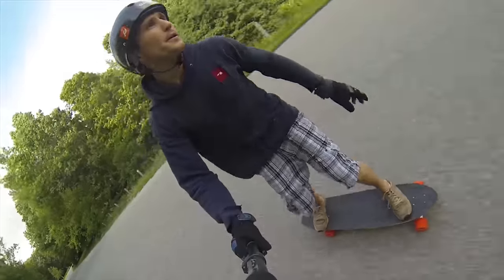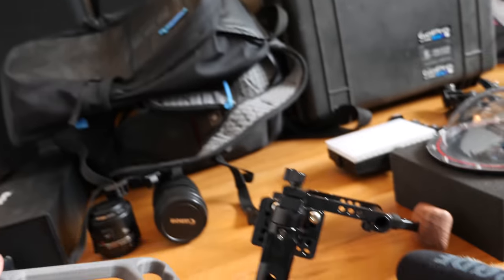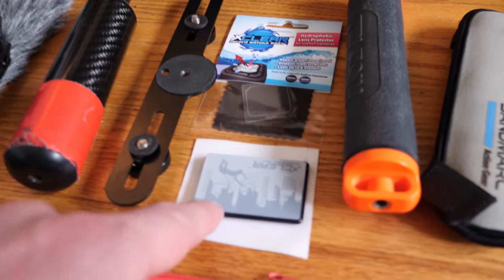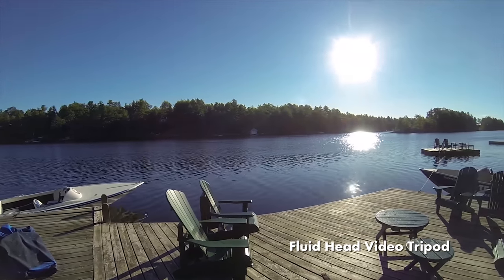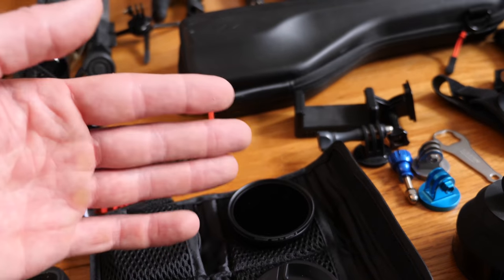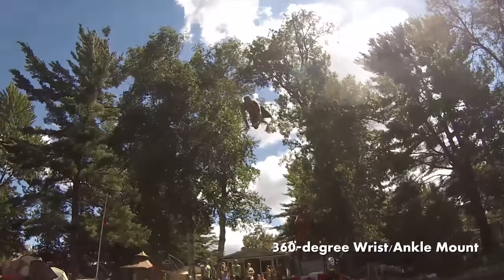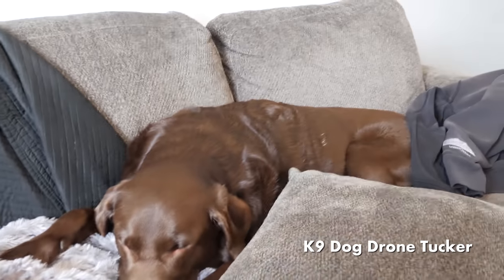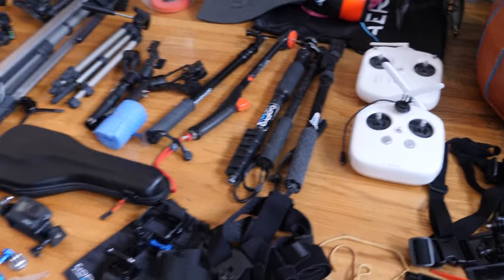Top GoPro Accessories / Mounts Collection! + Tips!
Items in order as they appear! Enjoy!
GoPro Seeker Backpack
Pelican 1520 Case
Camvate Steel Frame
GoPro Cage
Rode VMPR VideoMic Pro
Telesin Dome Port (GoPro 5 6 7)
Telesin Dome Port (GoPro 3, 3+, 4)
Plastic Fish Bowl
Neewer CN-160 LED Light
GoPro Suction Cup Mount
GoPro Jaws Flex Clamp
JOBY Gorillapod Flex Tripod
JOBY Micro Hybrid Tripod
Telesin Floaty Handle
Floaty Headstraps: Sandmarc.com
ClearShot Hydrophic Lens protector film
Also - GetXclear.com
GoPro Portable Power Pack
GoPro Travel Supercharger
ExtremePro MicroSD Cards
Anti Fog Inserts
GoPro Hero 7 Black
Zhiyun Rider-M GoPro Gimbal
Zhiyun Smooth III Gimbal
Gimbal Mount Plate GoPro Adapter
Fluid Head tripod
Velbon Travel Tripod
GoPro Handlebar Mount
AER Throw Your GoPro:
My DRONE Phantom 4
My Small DJI Drone
Sandmarc Selfie Stick
Spivo 360 stick:
SLIK Lighty pod
GoSCOPE Dual Mount Selfie Stick
Neewer ND Lens Filter Kit
Sandmarc Aqua Dive Filter
GoPro Alligator Clamp
GoPole Egg Timer 360-degree Mount
Smatree Tripod Mount Adapter
GoPro The Tool Wrench
GoPro Swivel Wrist mount
GoPro Bite Mount
Pool Noodle!!
GoPro Head Strap
GoPro Chest mount
GoPro DOG fetch mount
AXION Short Spike Mount
GoPole Arm Extensions

Phew!! Done!
Edited by: Gavin Peacock (IG: gpeacock1)